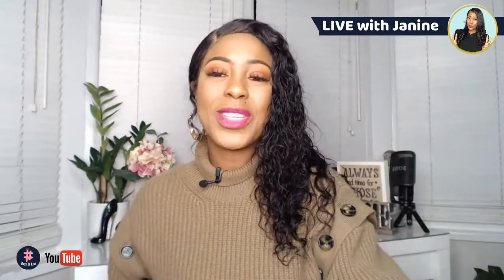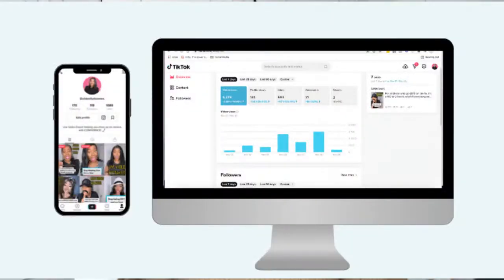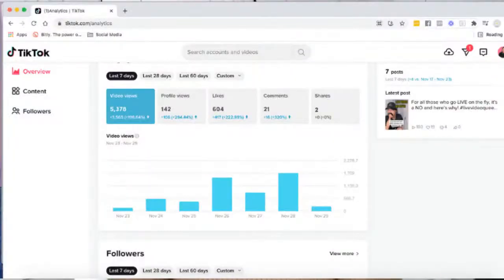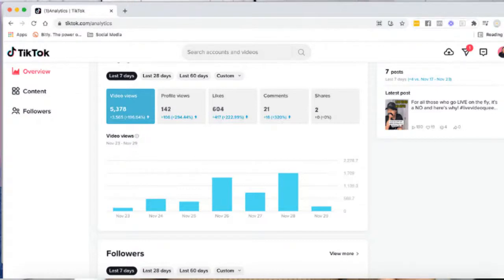TiKToK Views HACK! Get More Views Doing THIS!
In today's live I am talking about TiKToK Views HACK! Get More Views Doing THIS!!!

[ Day 43 of 100 Days of Lives]
DAILY LIVES at 2pmEST/7pmGMT (Tuesday sessions are 3:30pmEST/8:30pmGMT)

The waitlist for my new membership Video for Bosses' is now OPEN! Sign up to be notified of when the doors open (limited time)

In the meantime, why not get access to FREE resources inside my Video Training Vault

Want to know how else I can help you?

CONTENT OF THIS VIDEO:
0:00 - Introduction
7:34 - Context to My Findings
10:16 - 3 Things I did with some of my old TiKToK
10:48 - Intro to Results of Views
11:00 - Increase in views from 100 to over 1K
11:44 - TiKToK views range going from 800-2.3K views
12:14 - Comments that my content is on FYP
12:56 - Explaining why we should stop using the FYP hashtags
13:31 - Increase of views by 196.64%
14:18 - Increase of followers 123% in the last 7 days
16:06 - Sharing TiKToK analytics
18:31 - Recap of points

ABOUT ME
Oh Hello, my name is Janine. I am a Video Marketing Coach and the Founder of Boss It Live™. I help women business owners show up with confidence on camera to increase their visibility, build their authority and create epic online communities all around their area of expertise.

Live Video is my jam and you will see me round here a LOT doing lives. So be sure to join in and buckle up for a fun ride, while you learn a lot.

Janine xo.